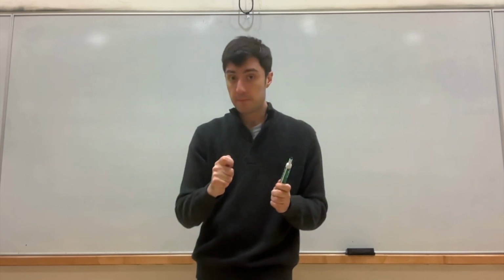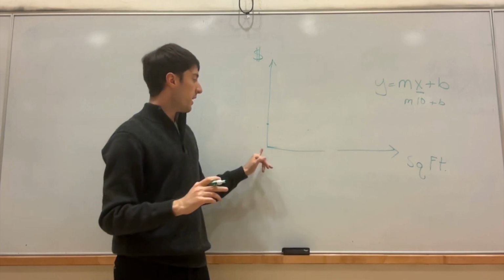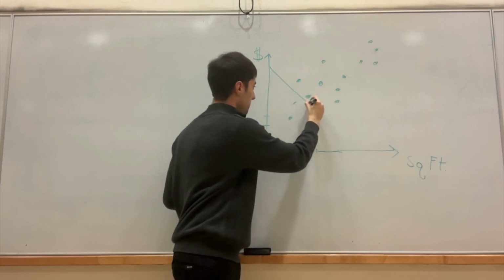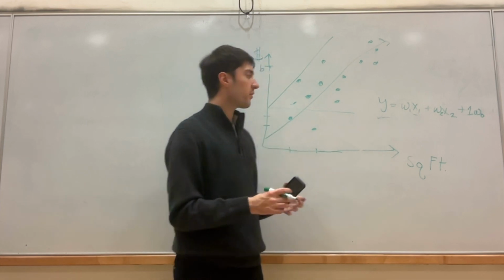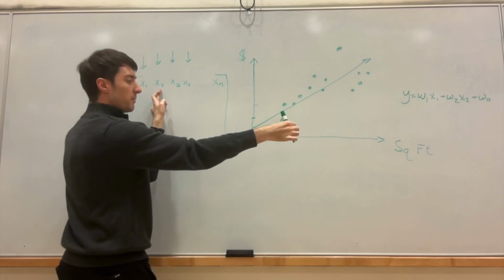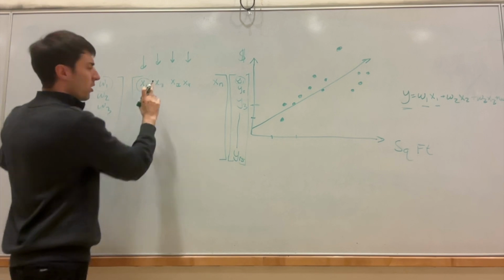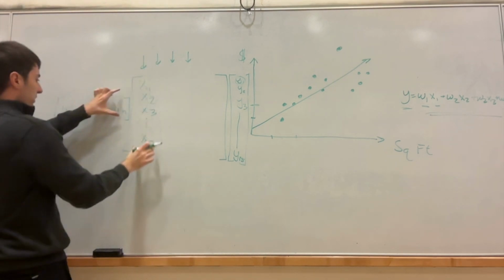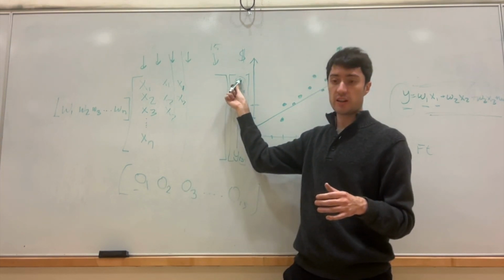INTRO TO MACHINE LEARNING: Linear Model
In this video, I go over the linear model for machine learning. This model is something which we learned when we first encountered functions, but we did not notice that it was part of machine learning. Today we look at how a linear function can best fit data and be considered a machine learning and artificial intelligence algorithm.